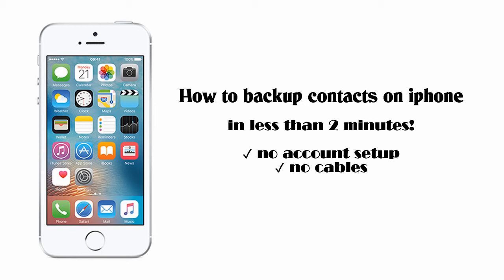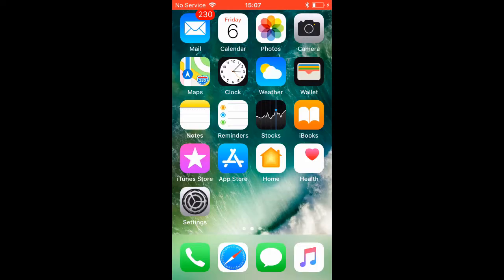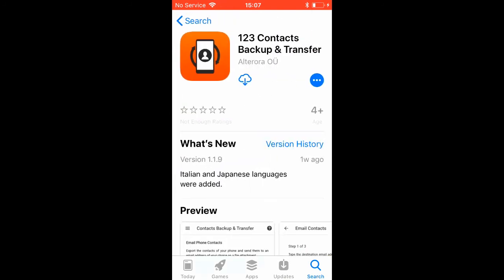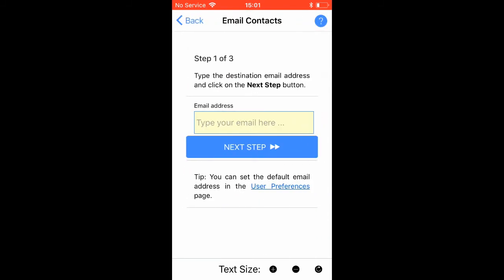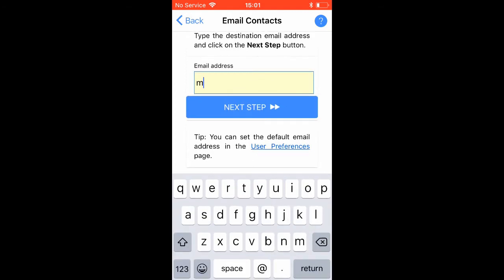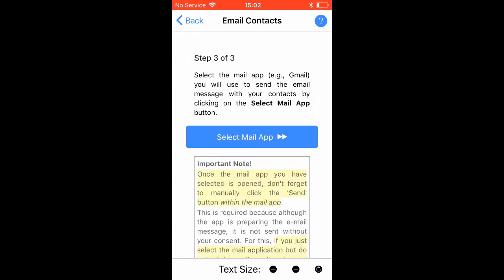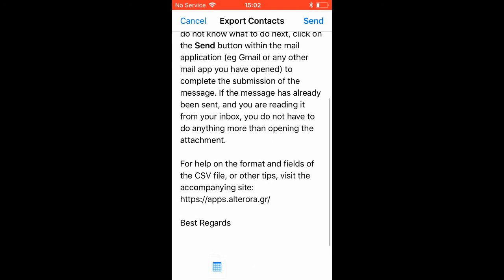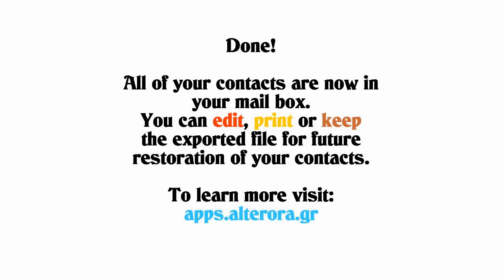How to backup contacts on iphone in less than 2 minutes!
In this video guide we will show you how to backup your phone contacts on iphone in the simplest way. No account setup or USB cables are needed to complete this task.